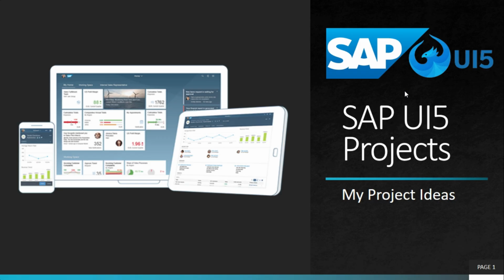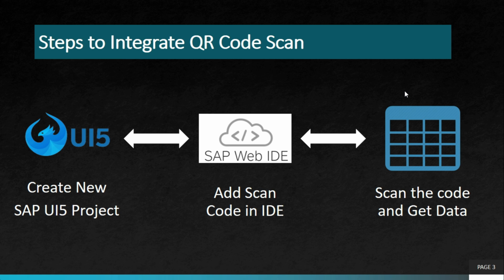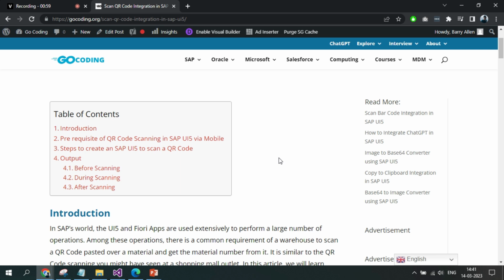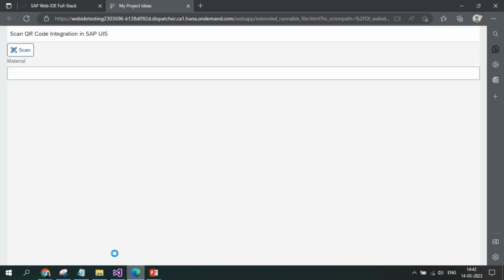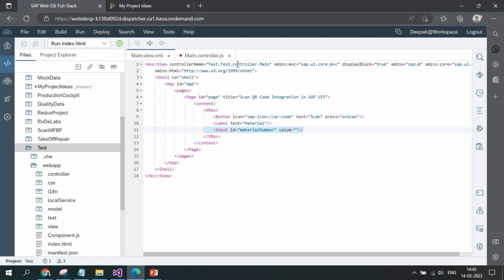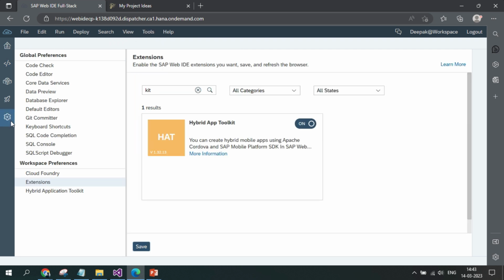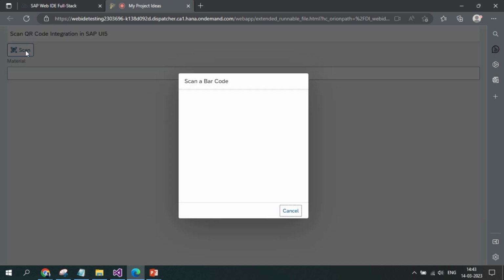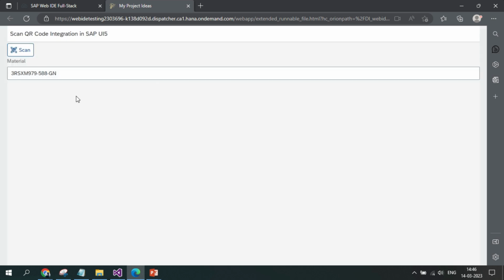Scan QR Code Integration in SAP UI5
In this SAP UI5 tutorial, we will learn how to Scan QR Code Integration in SAP UI5.

In SAP’s world, the UI5 and Fiori Apps are used extensively to perform a large number of operations. Among these operations, there is a common requirement for a warehouse to scan a QR Code pasted over a material and get the material number from it. It is similar to the QR Code scanning you might have seen at a shopping mall outlet. In this article, we will learn simple steps for Scan QR Code Integration in SAP UI5.

Pre requisite of QR Code Scanning in SAP UI5 via Mobile:

The QR Code scanning works fine on a laptop, but to make it work on a mobile phone or a tablet, you need to deploy your UI5 application as a Fiori Application. The fiori application should be used via the Fiori Launchpad mobile application. You can download the same from here:

Business Case Scenario:

I have developed this Custom Fiori Application for Life-Sciences, where the basic requirement was to:

1. Scan the Barcodes of Pharma Medicines using the web browser. Based on the scanning process, a Goods Receipt gets generated in the backend SAP S/4Hana.

2. Generate the Barcodes/QR for Pharma Medicines based on the GTN Number.